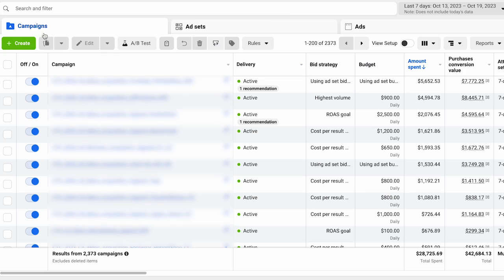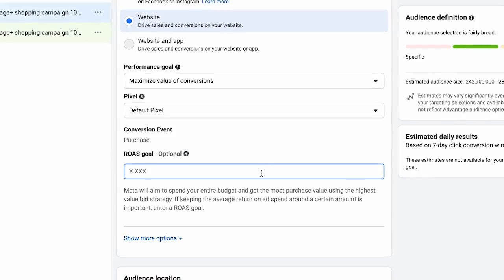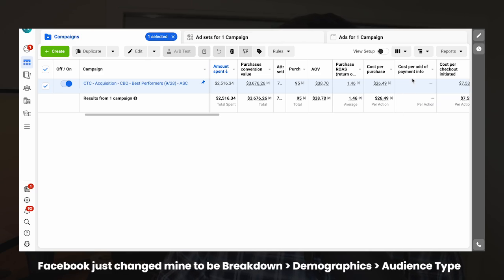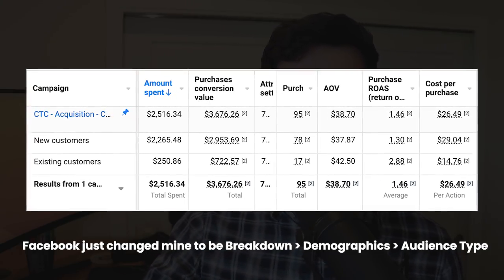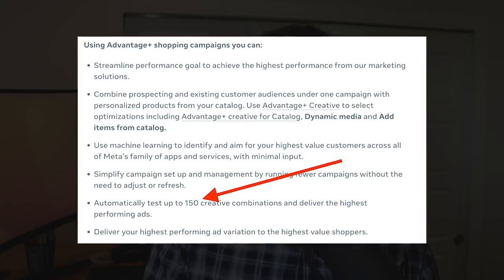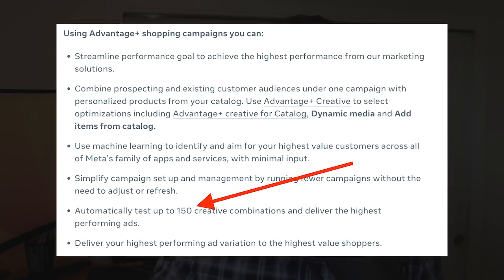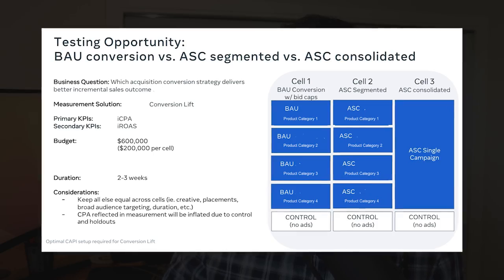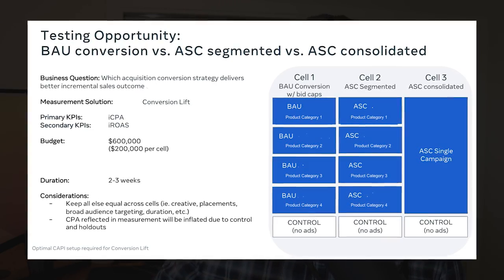The Latest NEW Facebook Ads Features of Advantage+ Shopping Campaigns!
In this video, I share tips I've learned from spending hundreds of thousands of dollars on Advantage+ Shopping Campaigns over the last year, plus discuss its newest update - cost controls, including the ROAS Goal and Cost Per Result Goal bid strategies.

Unlock the secrets to optimizing your ad spend, avoiding common pitfalls with DABAs, and strategically leveraging creative assets for maximum impact. Whether you're looking to fine-tune your current campaigns or dive into ASCs for the first time, this guide should help you achieve lower CPA and boost your ROI. Don’t miss out – hit play now, and let's take your Facebook advertising to the next level! 👊